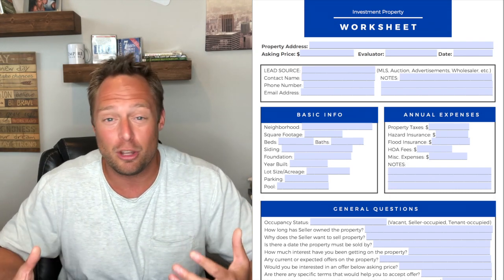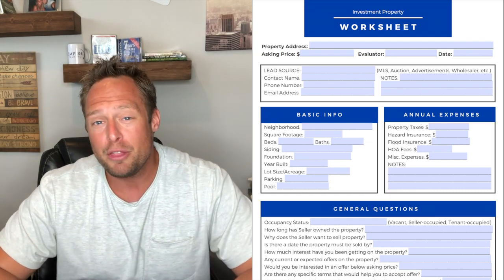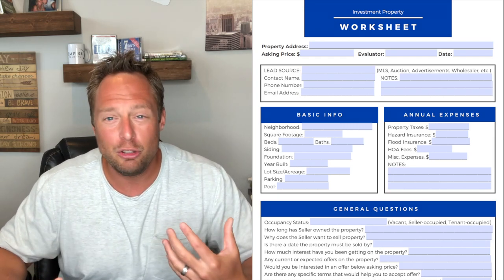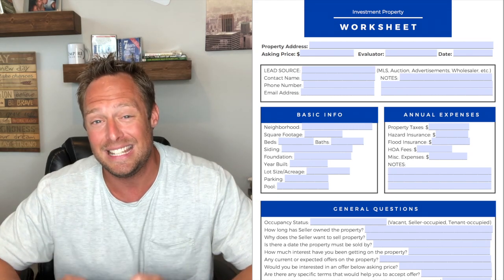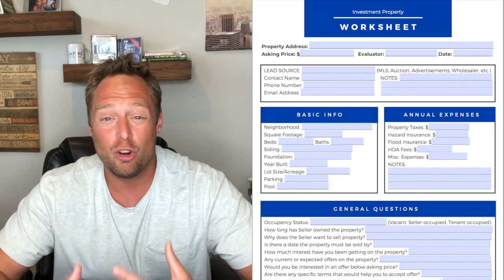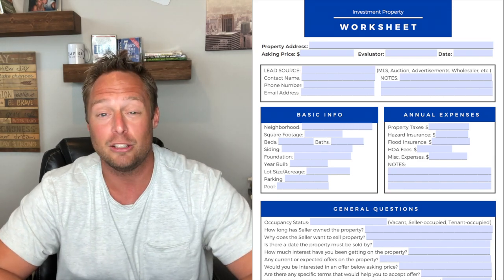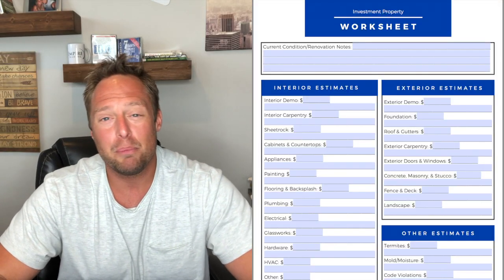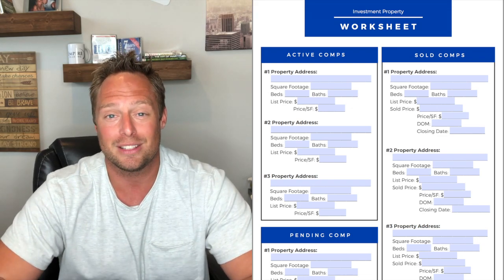Evaluate Real Estate Deals with a Property Investment Worksheet | Episode 019 of Empire Your Life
When you start evaluating a new investment property, do you often feel like you have numbers and documents everywhere? Don't worry you are not alone and we have all been there, but in order to take your business to the next level and become more efficient... you need a PROPERTY INVESTMENT WORKSHEET! Having a worksheet like this will give you one nice neat place to store all of the information you are finding while evaluating a new deal. This allows you to keep everything in one place which makes it easy to review and find at a later date if needed. In this video, I want to go over my very own worksheet that you can start using in your business today!

Online store featuring premium products to help Empire Your Life!

Strategies to help you find the balance in your life today!

Find out which Superhero Skyline best describes your life right now!